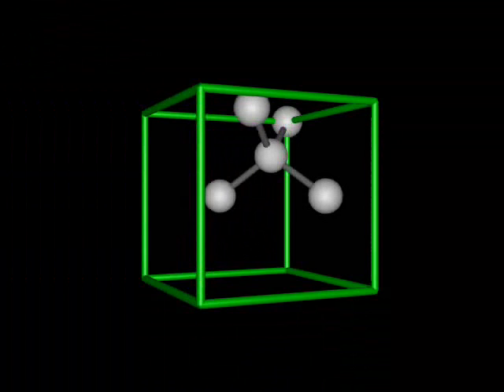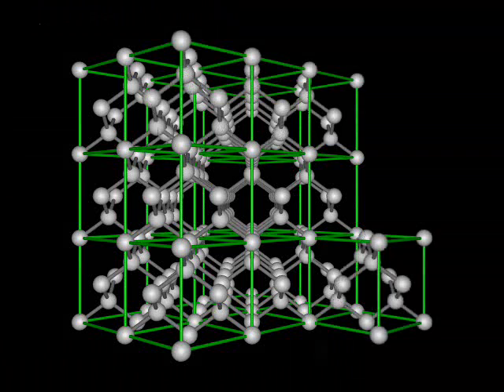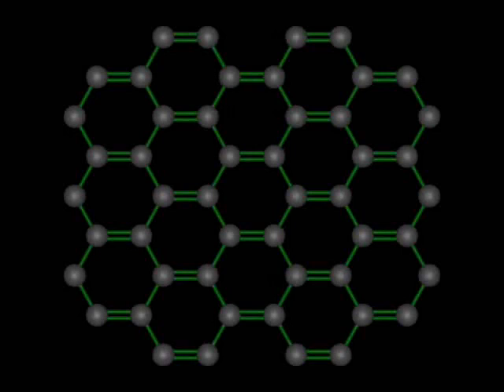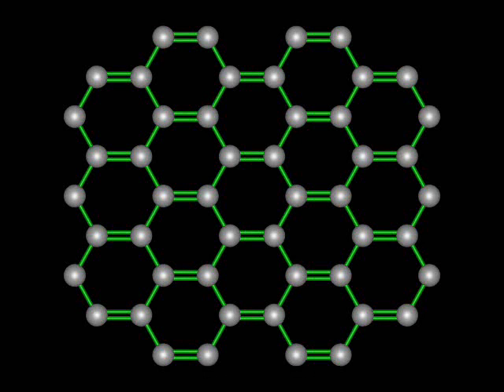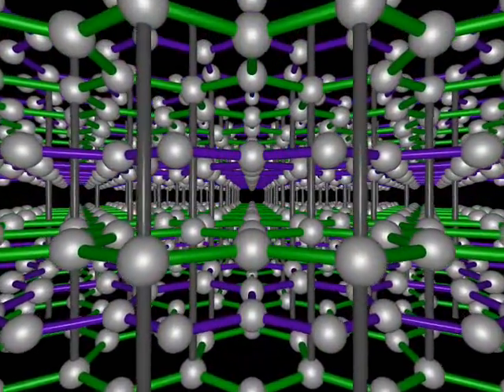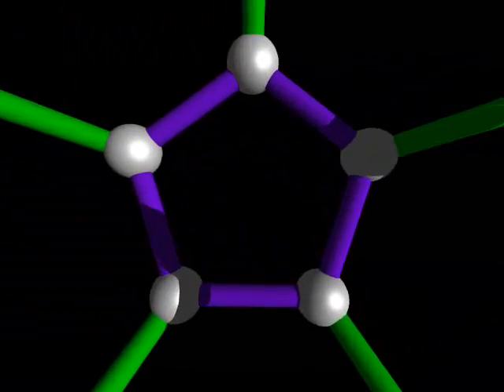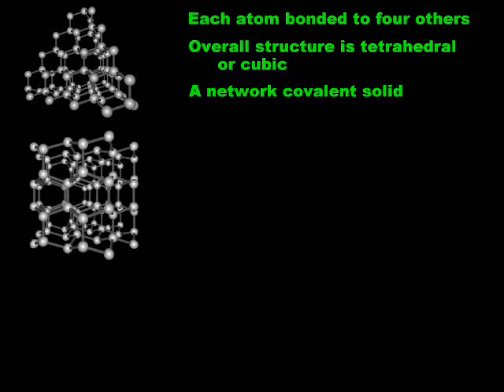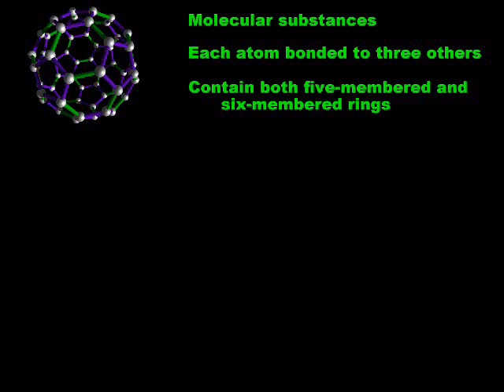Carbon Allotropes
A discussion of carbon allotropes - including diamond, lonsdaleite, graphite, and the fullerenes.